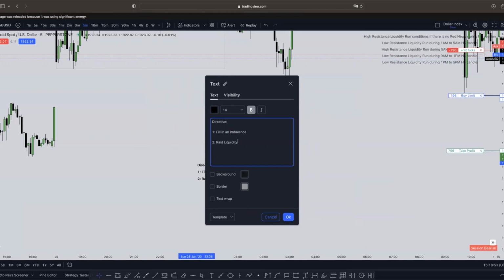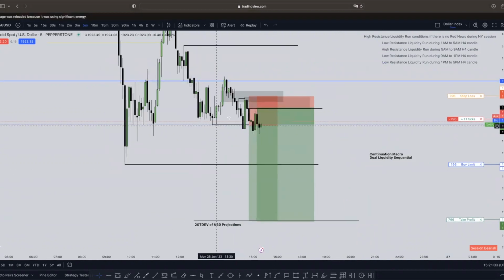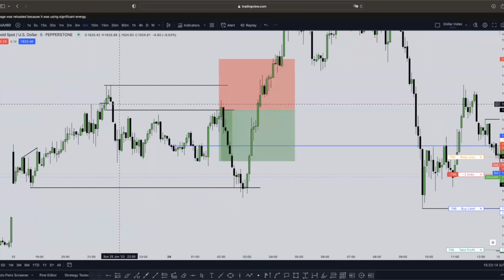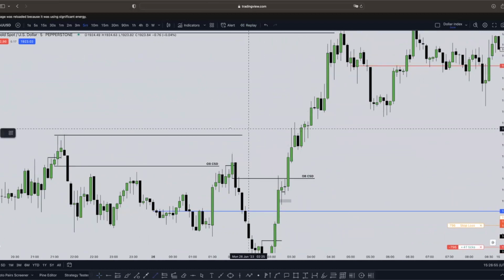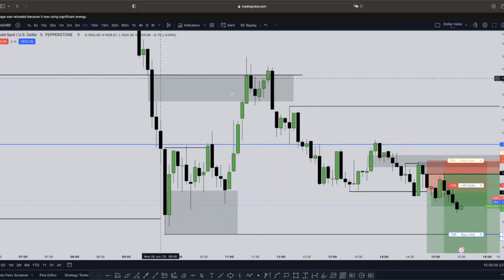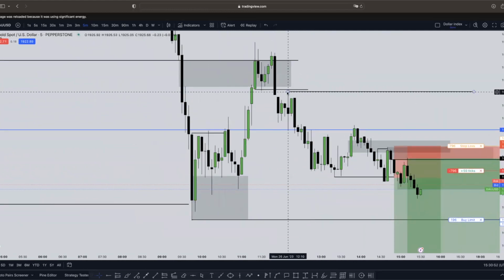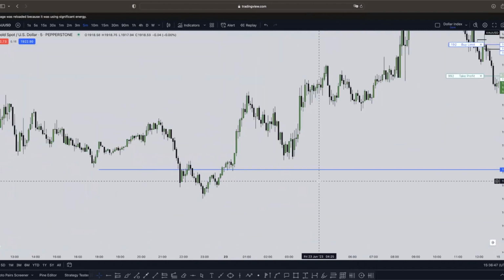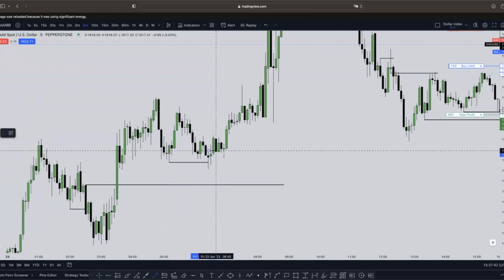Order Block Edition: Change In the State of Delivery EXPLAINED!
June Bootcamp enrolment is now done. You snooze you lose :P